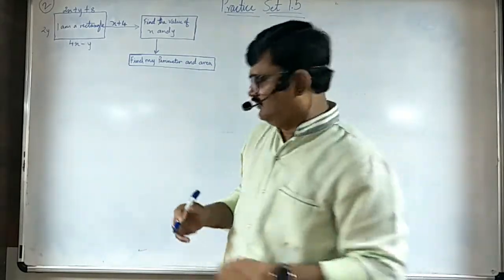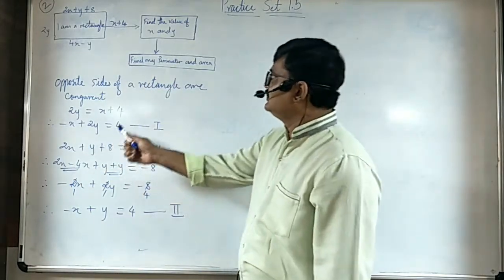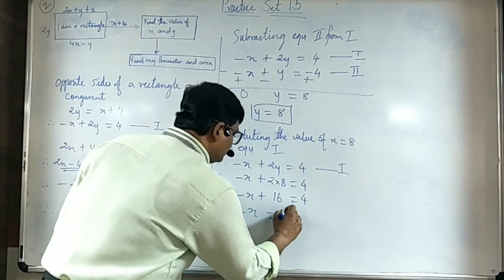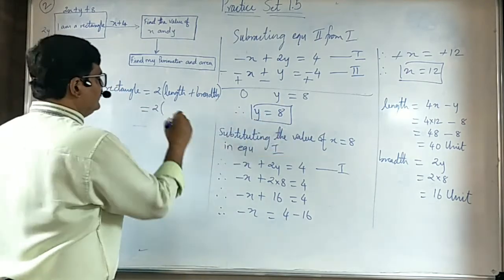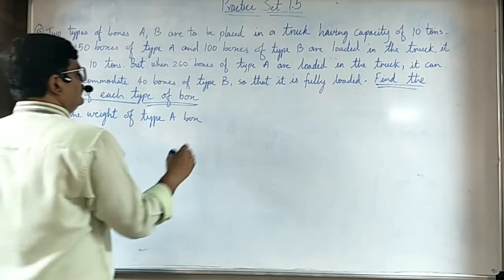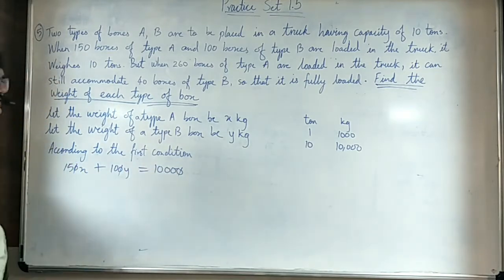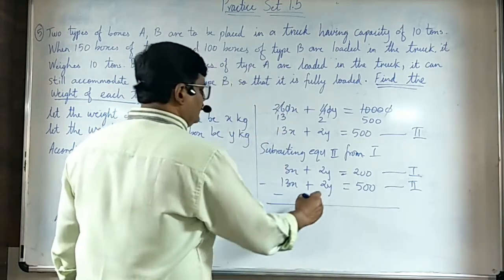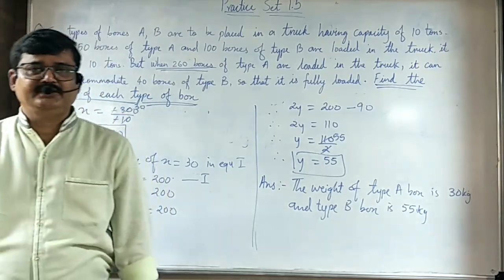Std 10th | Algebra | Linear Equation in two variable | Practice set 1.5 Part 2